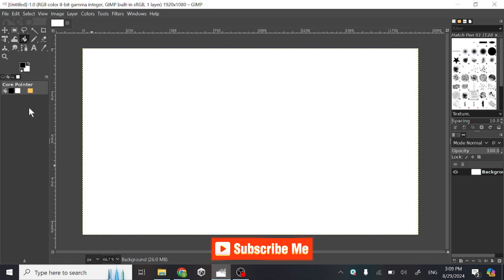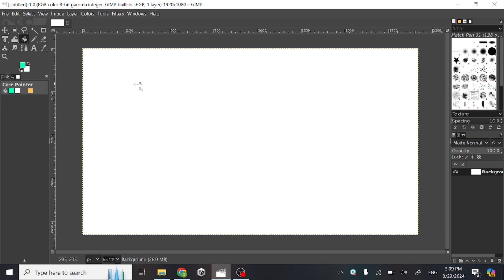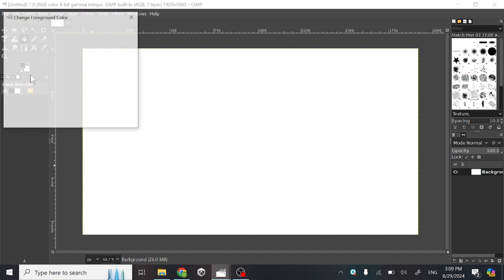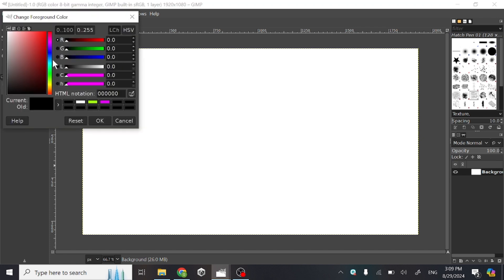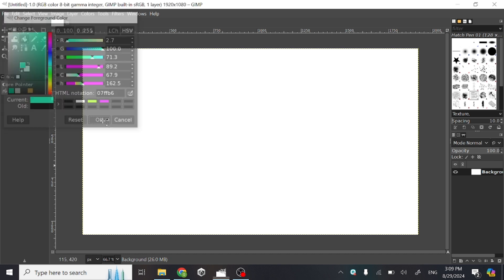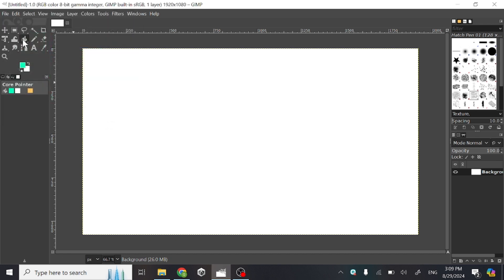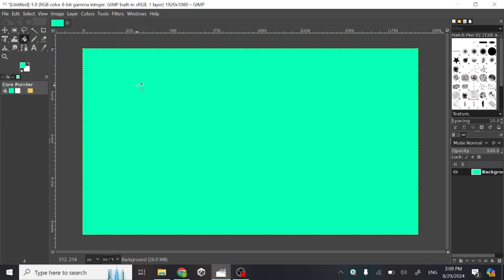How To Fill Color In Background In GIMP - How To Easily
You will learn how to fill canvas with one color in GIMP